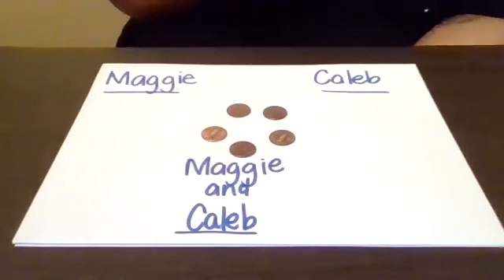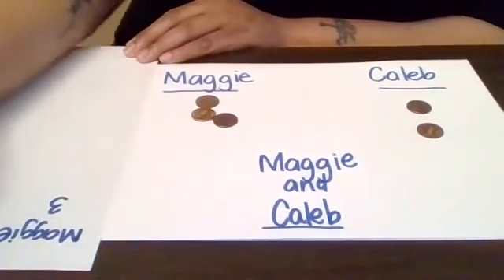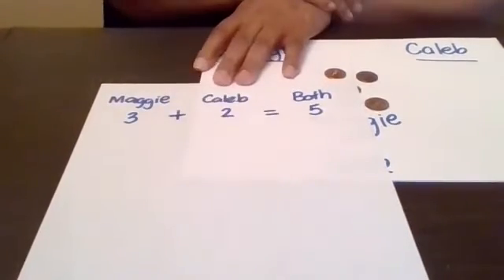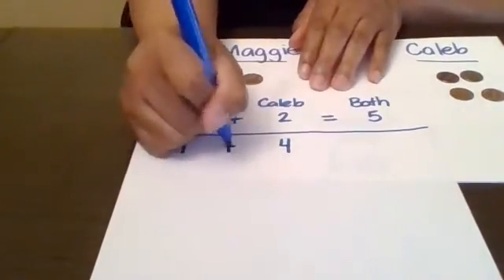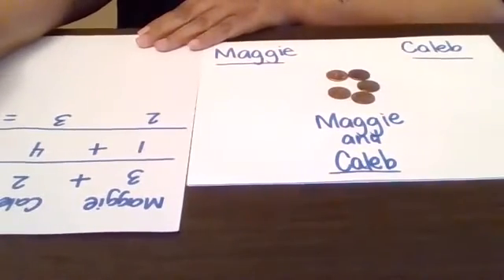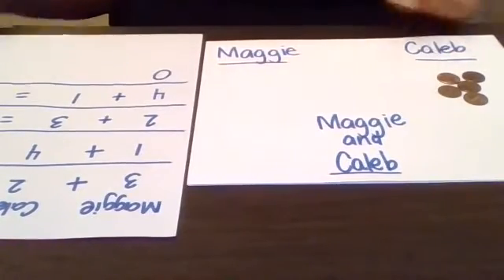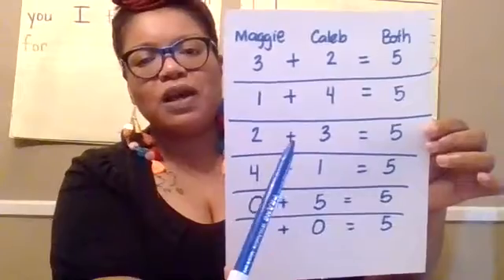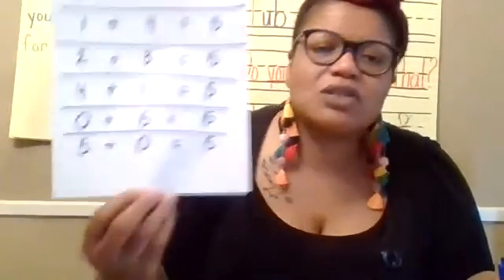5 12 20 Application Problem with Ms DuBose